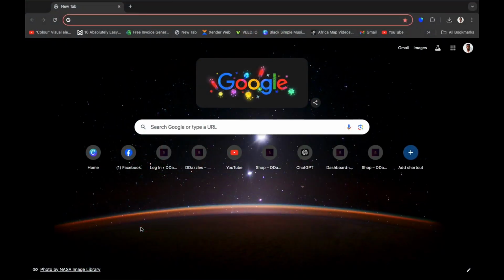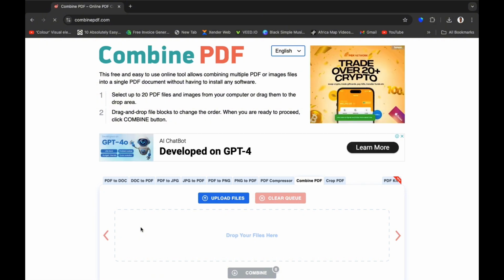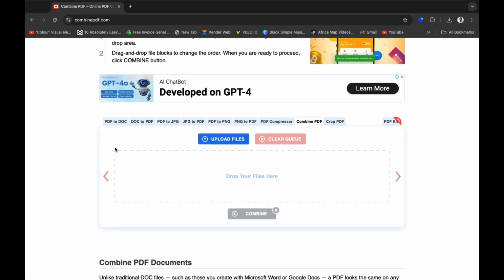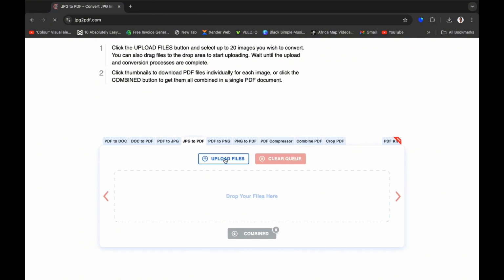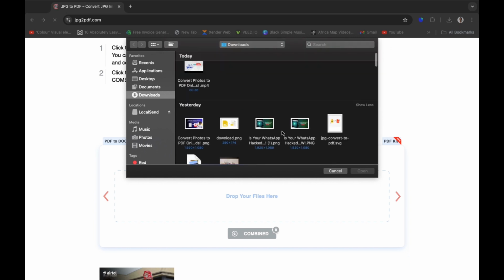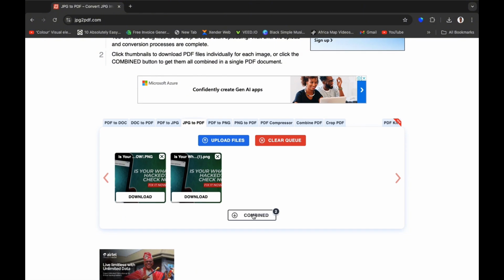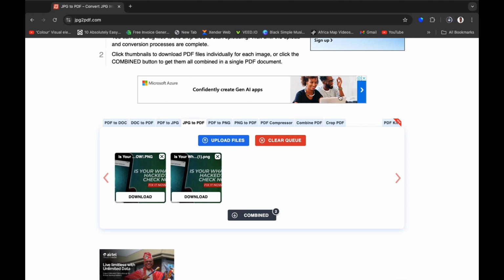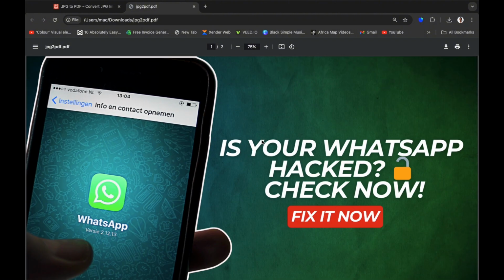Convert Photos to PDF Online for FREE in Seconds | Quick & Easy Tutorial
Need to turn your photos into a PDF fast and for free? In this video, I’ll show you how to convert your photos to PDF online in just one minute using a simple, free tool! No downloads, no hassle—just quick, professional results.

🔑 What you'll learn in this video:
✅ The easiest method to convert photos to PDF online.
✅ A step-by-step guide to save time and effort.
✅ How to create high-quality PDFs for work, school, or personal use.

💡 Why wait? Watch now and transform your photos into PDFs effortlessly!

Got questions? Drop a comment, and I'll be happy to help!